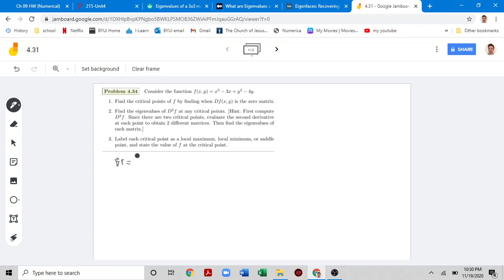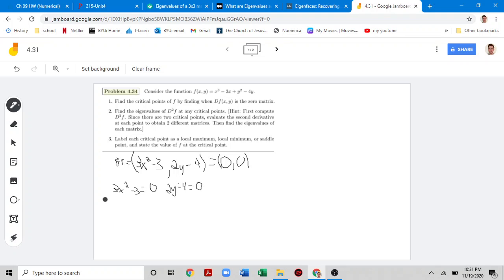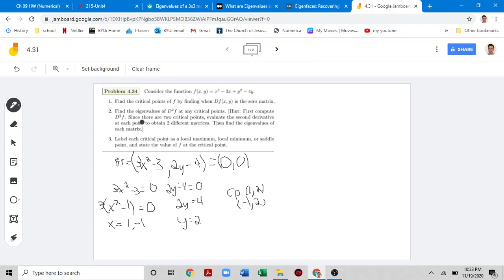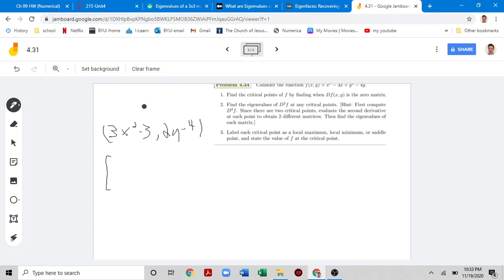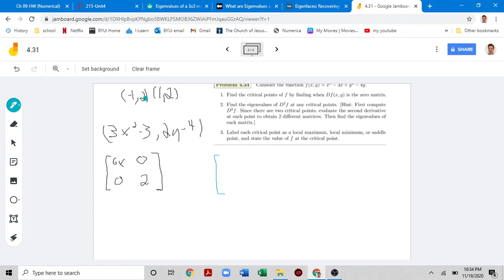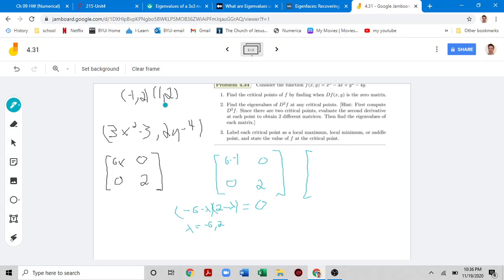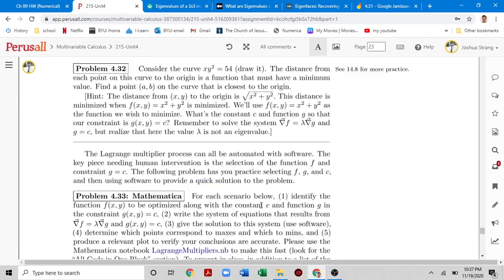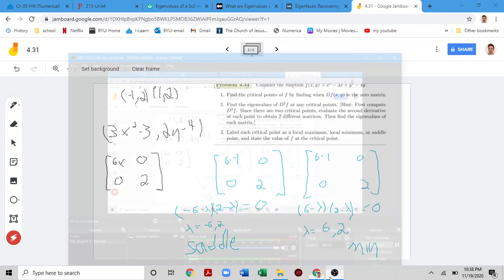More practice with using second derivative test to find extrema (Calc 3)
Here is another video going over a problem, solving for the extrema of a 3D curve.